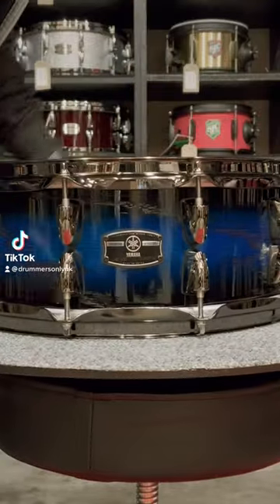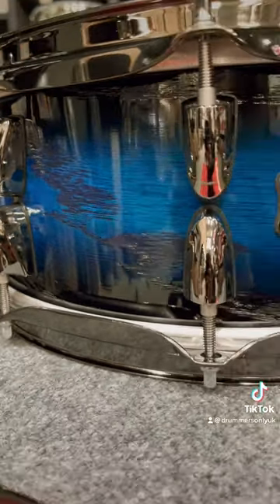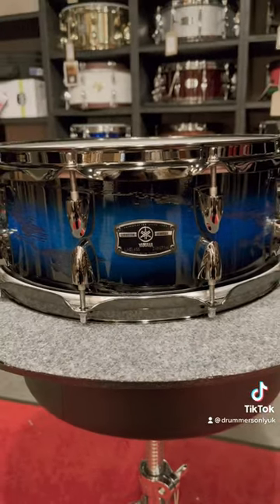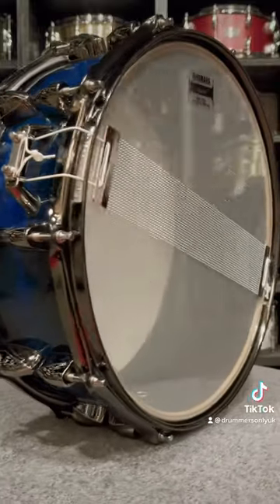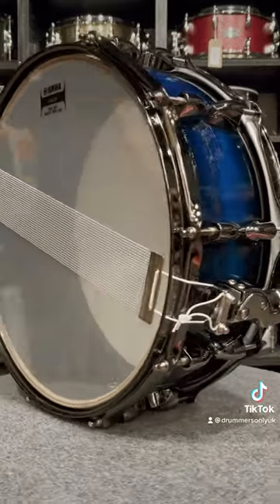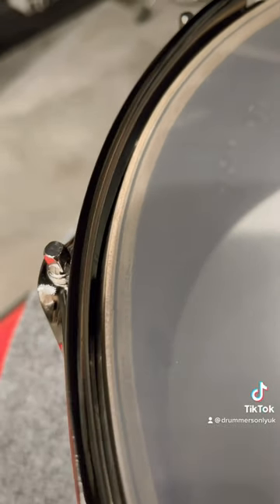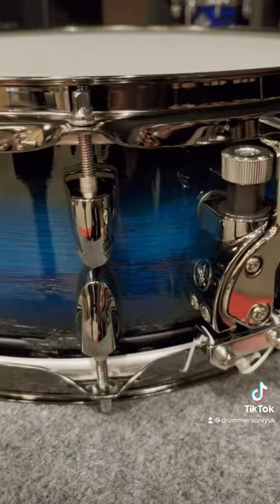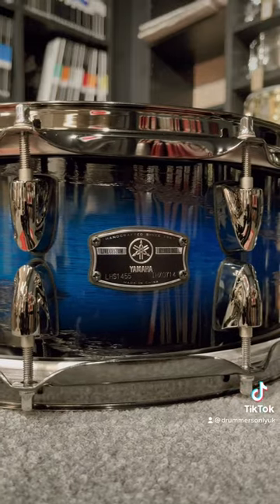Yamaha Live Custom Hybrid Snare, it ROCKS 🙌🏼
Drummers Only are the leading UK drum store. We sell a range of Drum Kits, Cymbals, Snare Drums, Electronic Kits and much more.

We are passionate about drums and believe our service and commitment to what we do separates us from soulless chain stores and faceless euro websites.

If we don’t like it, we won’t stock it.

✅ Worldwide Shipping!
✅ Expert help & advice
✅ Trade-In Your Old Gear!
✅ 6 Months Interest-Free With Klarna